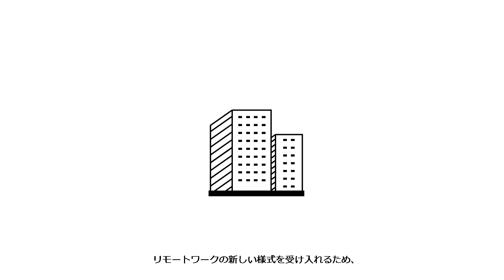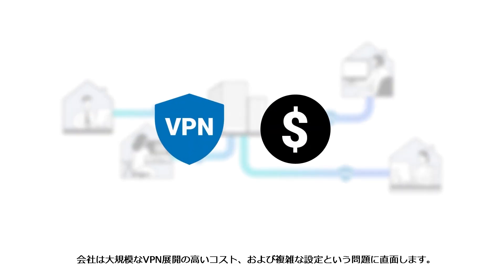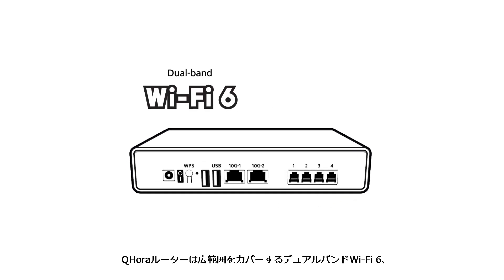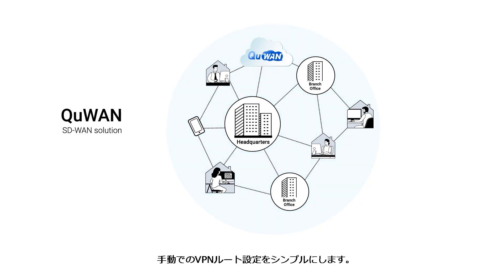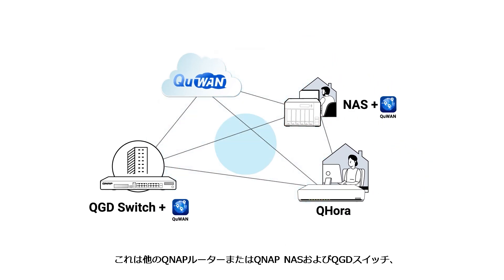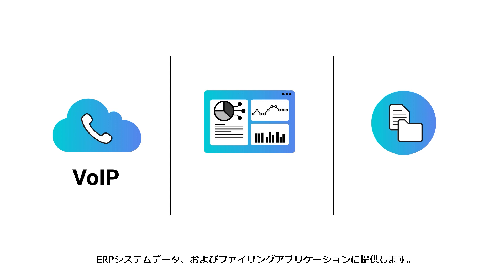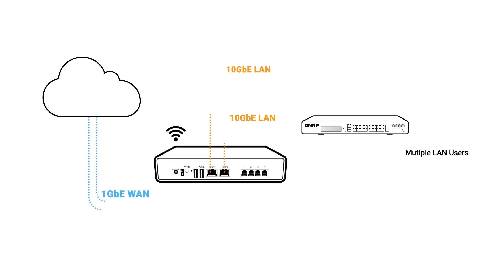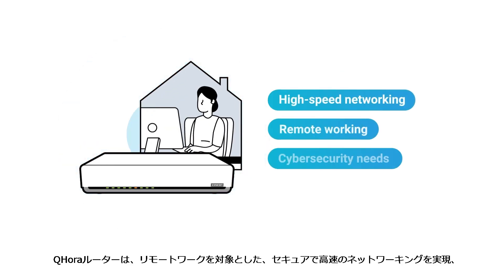QNAP QHora-301W | QHora次世代Wi-Fi 6デュアルポート10GbE SD-WANルーター (JP)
QNAP QHora ルーターは、Wi-Fi 6、10GbE 接続機能、SD-WANを提供、高速ネットワーキングおよびメッシュVPNに対応します。

注意：QHoraのアプリケーションベース・ルーティング機能は2021年Q1からご利用になれます。